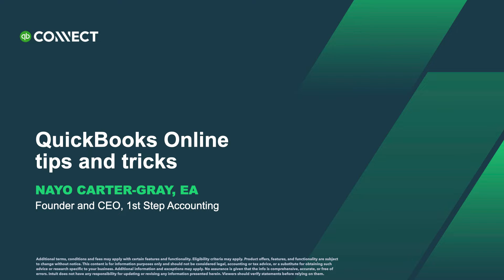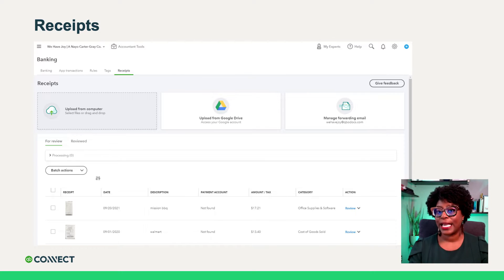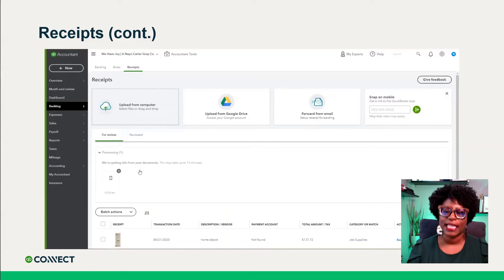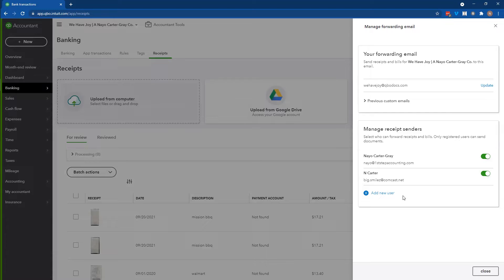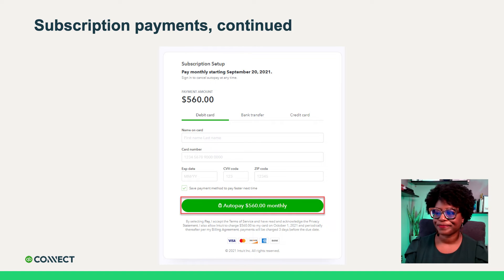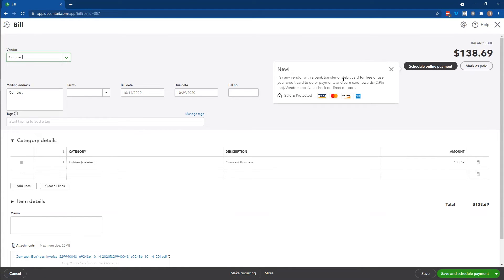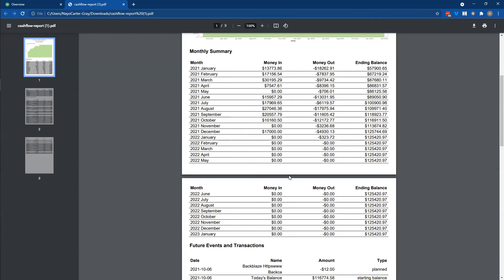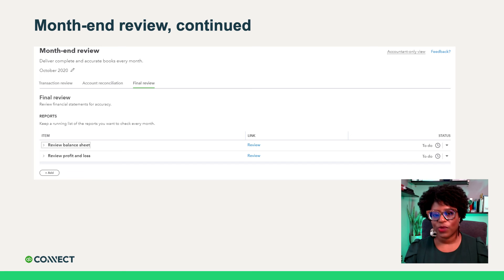QuickBooks Online tips and tricks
In this session for intermediate to expert QuickBooks users, learn tips and tricks to use QuickBooks Online more effectively and efficiently. It will cover best practices for the day-to-day use of Quickbooks, features in QuickBooks Online that users may not be taking full advantage of, and different ways to correct mistakes.